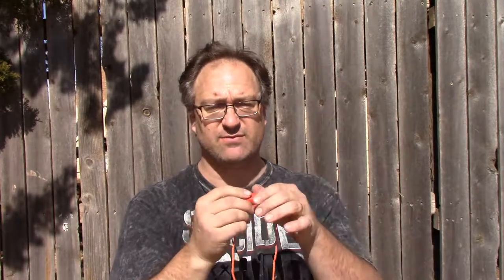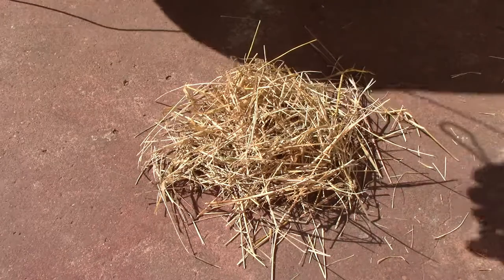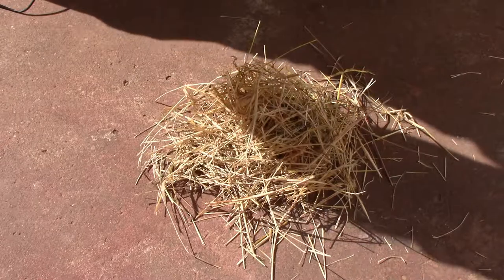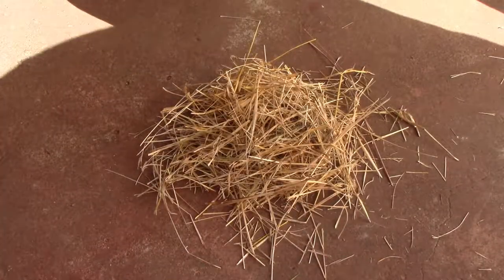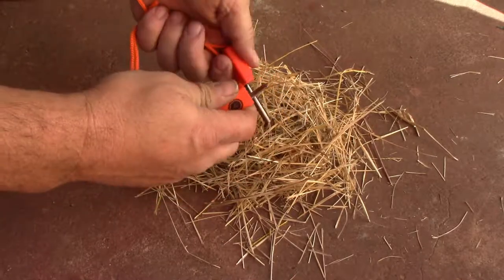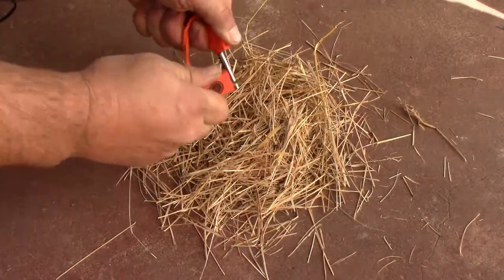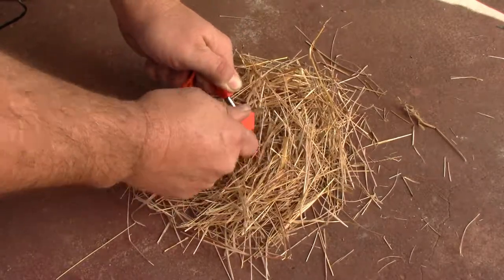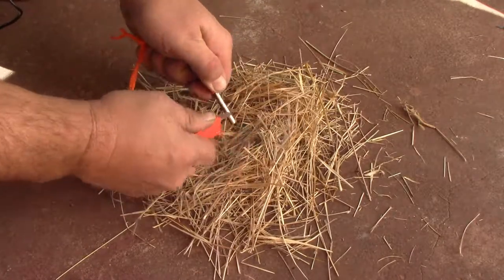Ultimate Survival Technologies SparkForce Review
This week The Relaxed Male reviews the SparkForce fire starter. Made by Ulitmate Survival Technologies.

Give the initial review and then show that you can actually start a fire using this handy tool.